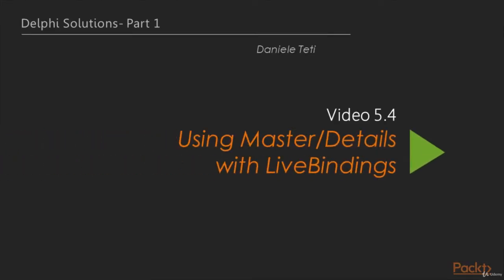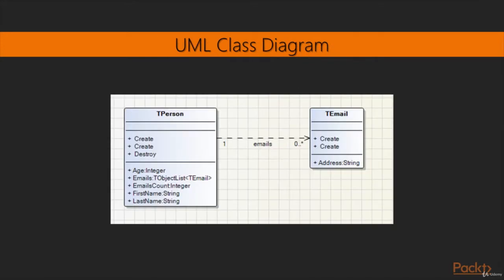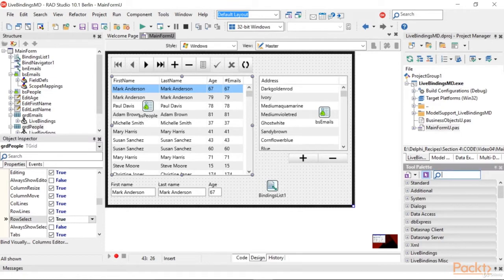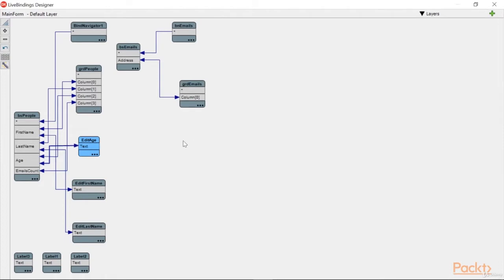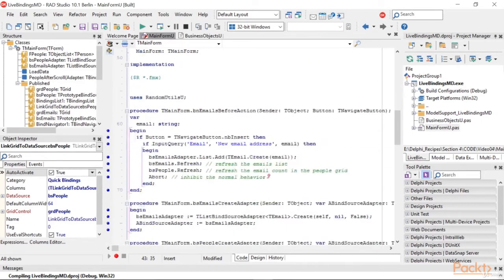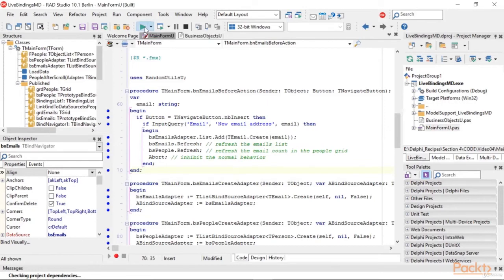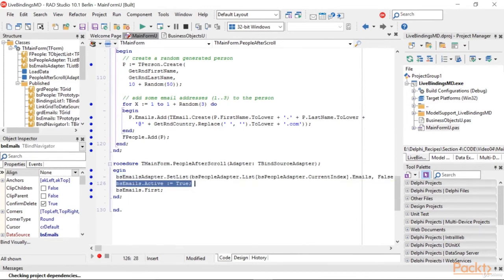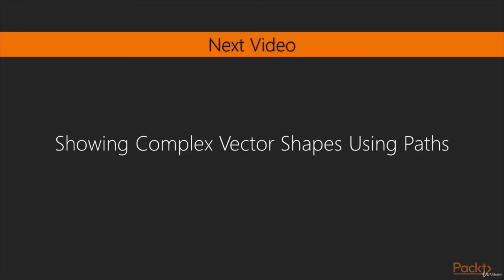1. Delphi Solutions - Part 1 - 25 Using MasterDetails with LiveBindings